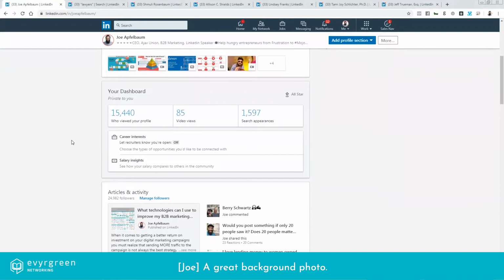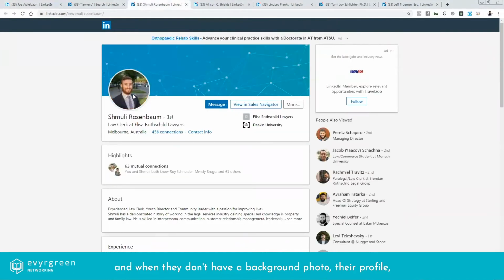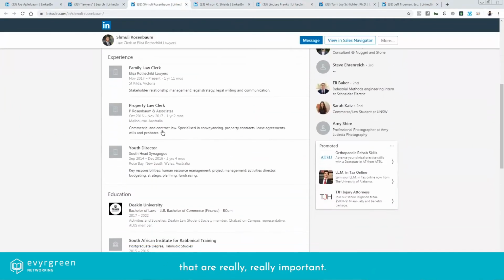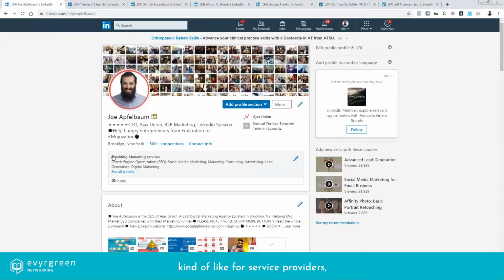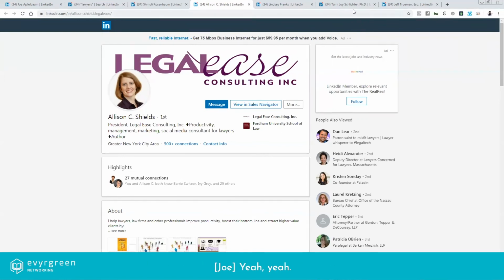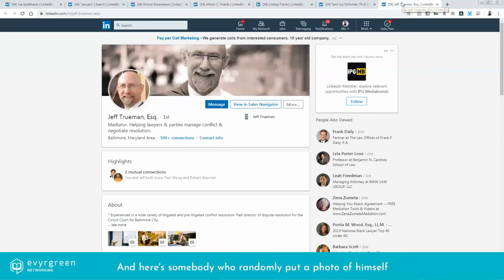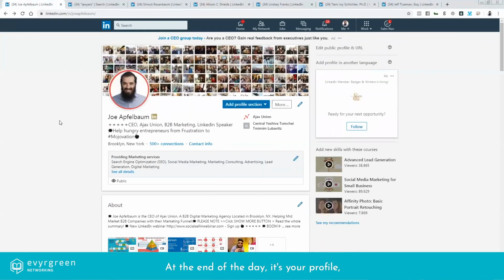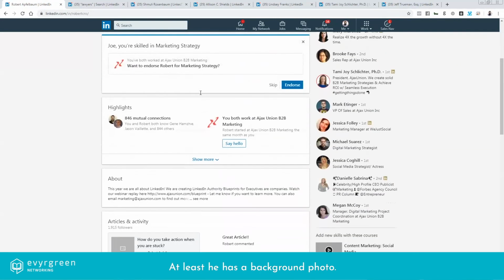Evyrgreen Networking - What are the elements of a GREAT LinkedIn profile photo?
What are the elements of a great background photo on my LinkedIn profile?
What makes an effective, on-brand background photo for me?
Does the background photo show up differently on mobile compared to desktop?